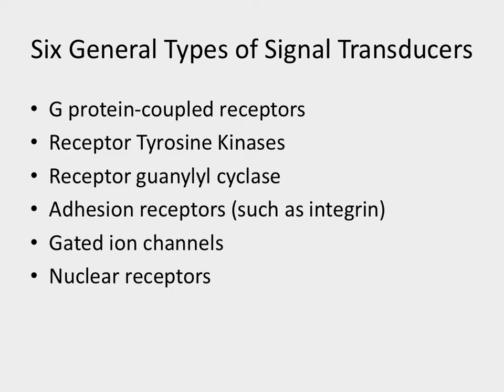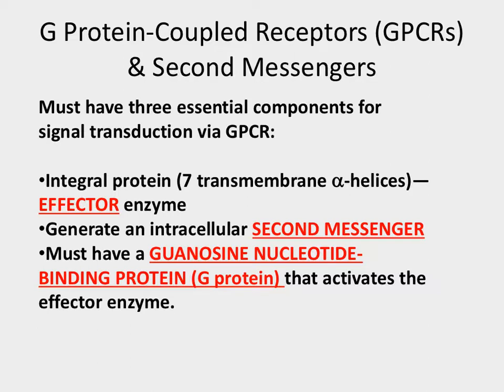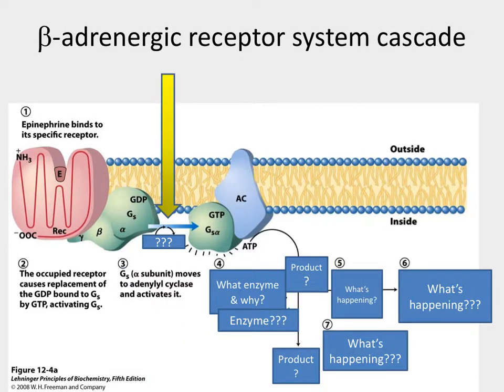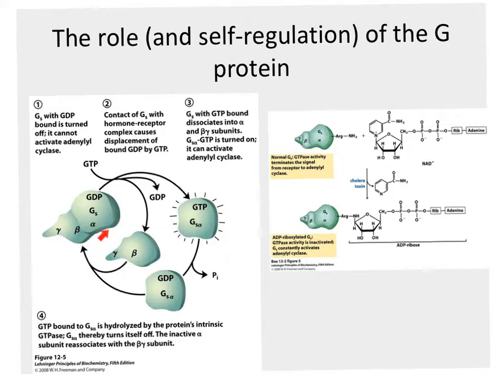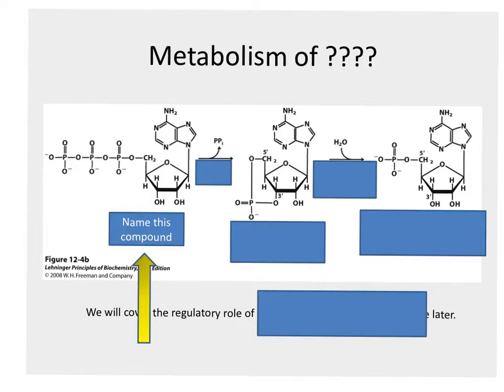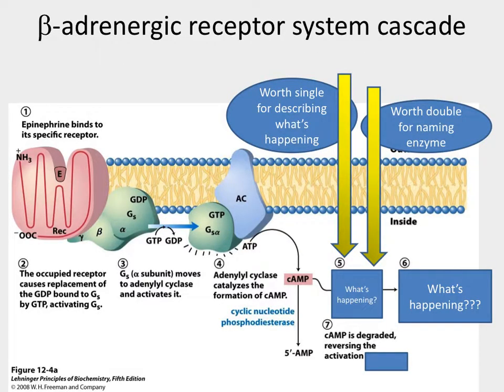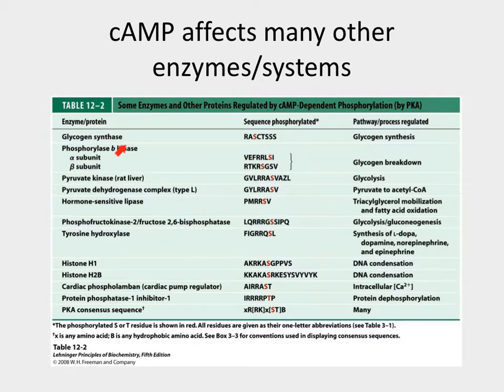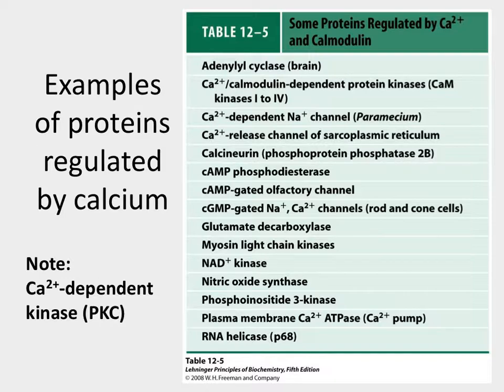BC2 S18 ch12 pt2 GPCR signal cascade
G protein coupled receptors (for Biochem 2 Spring 2018)